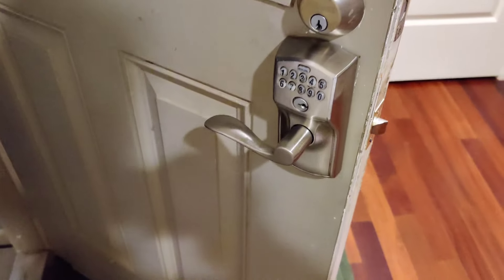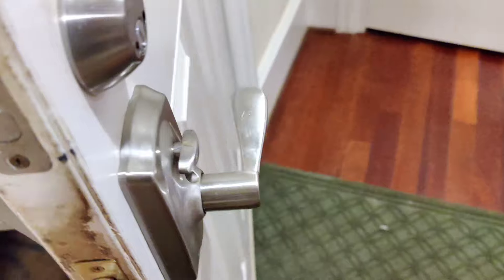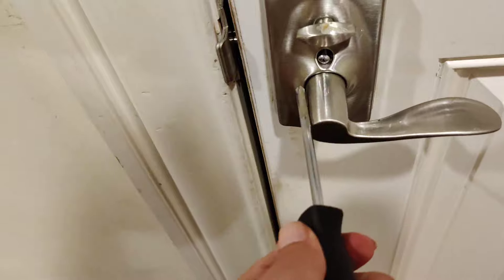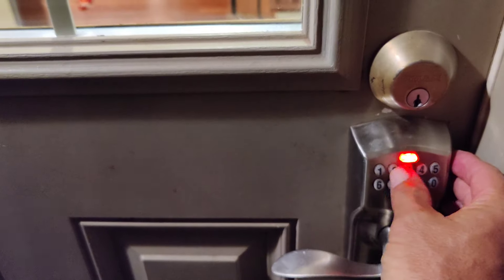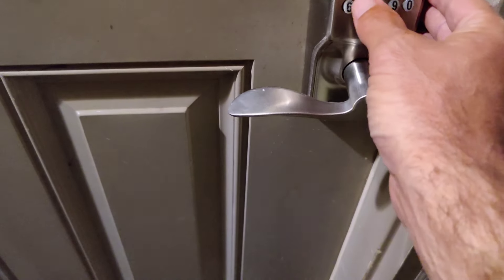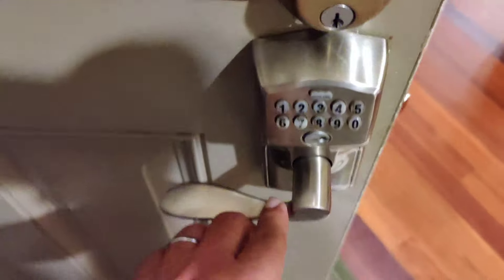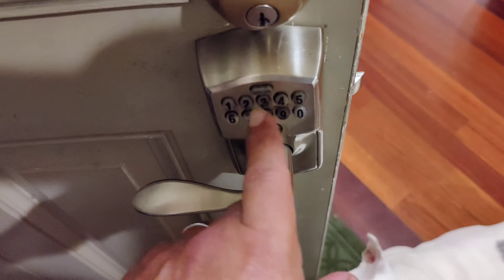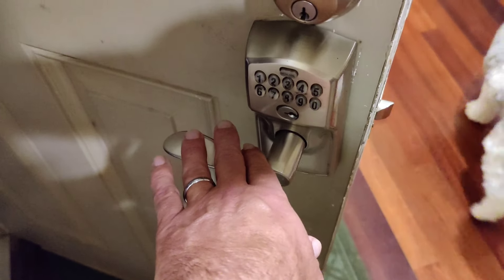How to Change the Code on a Schlage Lock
Need to change the code on your Schlage Lock?  If so this video is for you.  If you need a home inspection in Charlotte NC call Home Inspection Carolina.704-542-6575